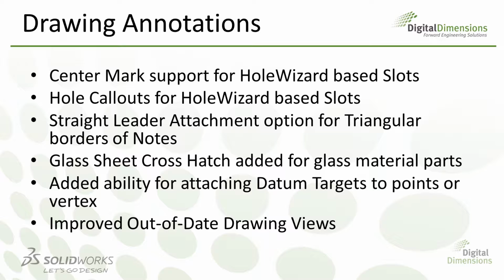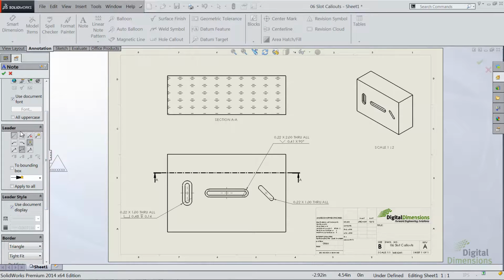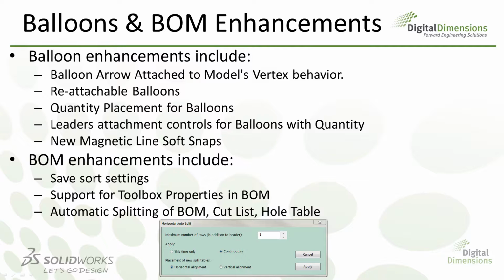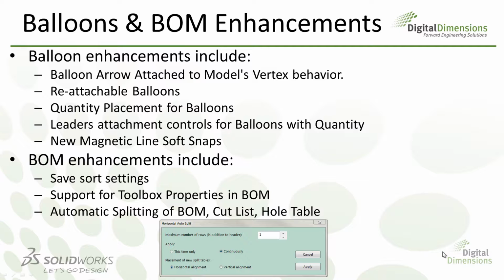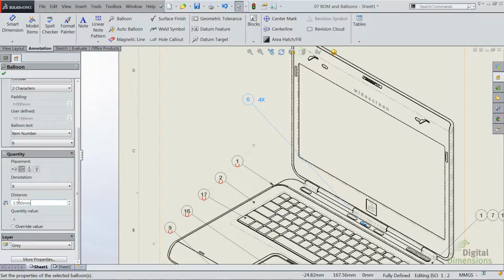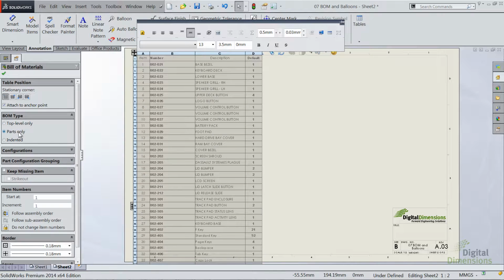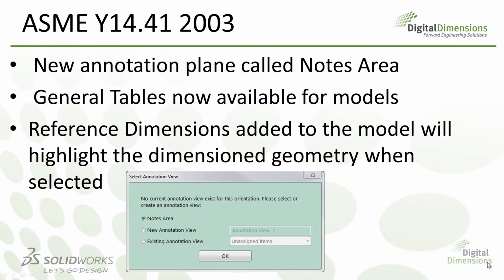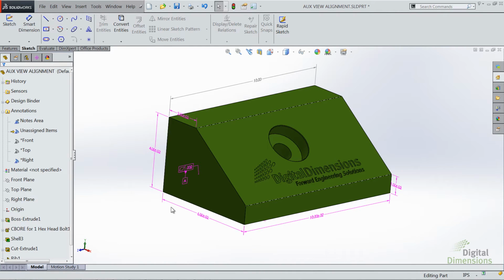Video Archive: What's New in SOLIDWORKS 2014 - Drawings Part 3